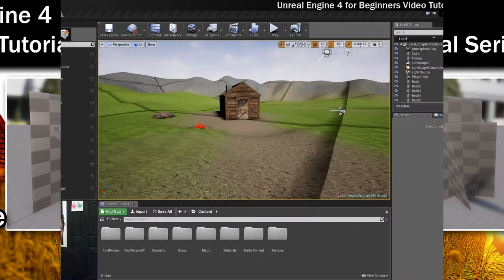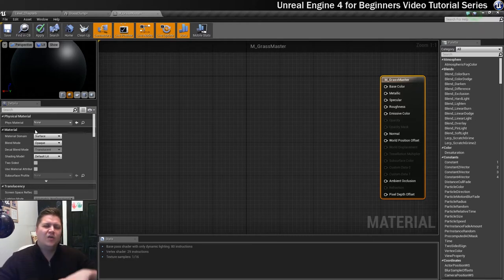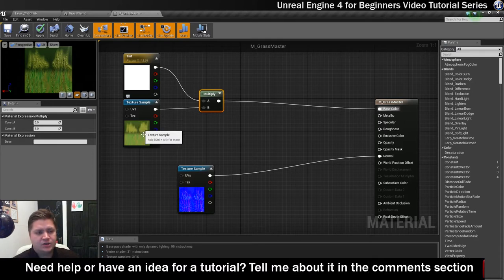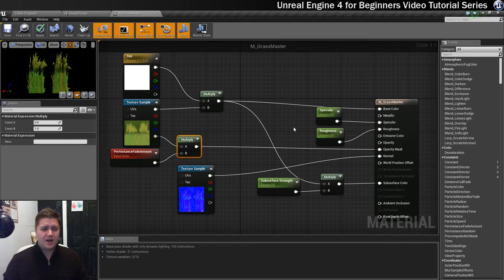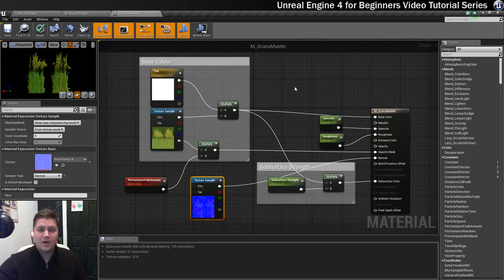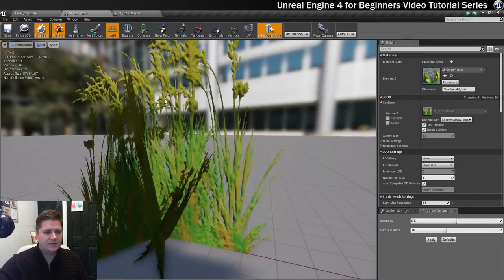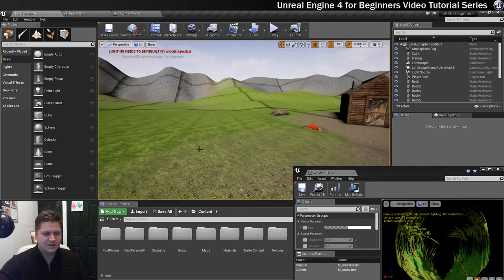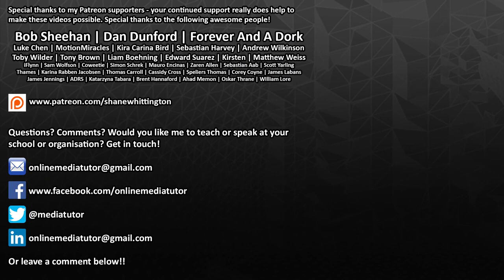#28 Create a Grass Material in Unreal Engine 4 | UE4 Foliage Shader Tutorial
In this part of my Unreal Engine 4 Beginners Tutorial, I'll show you how to create a material for the grass you'll be adding to your level. This material is a little different to the previous ones we have created as it uses the two-sided foliage option. We'll also be using the SImpleGrassWind node to allow us to make the grass sway in the breeze.